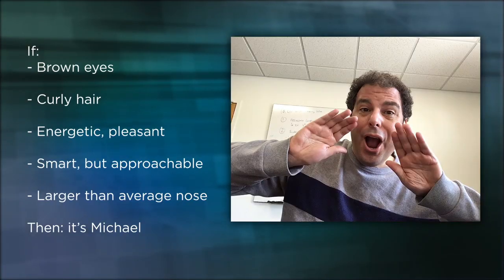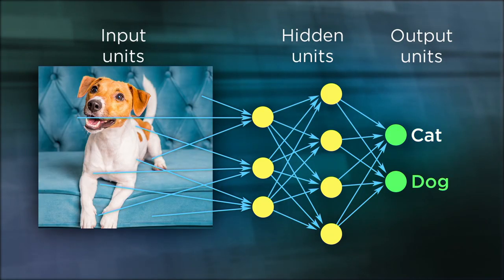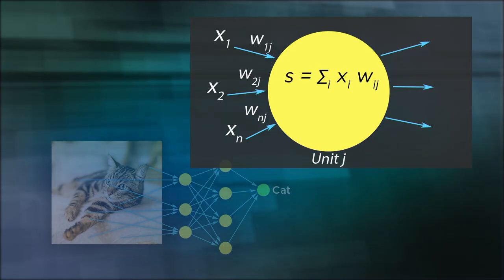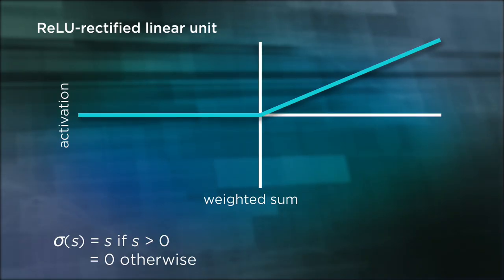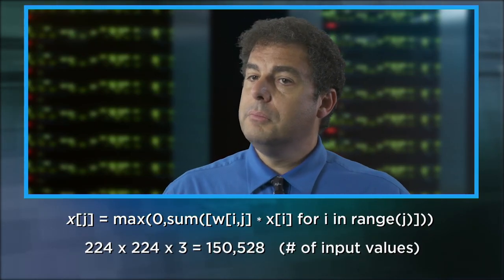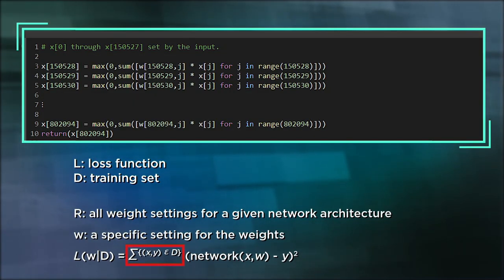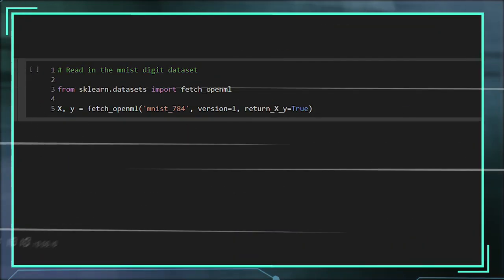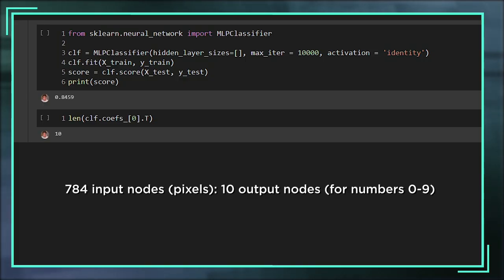04 Neural Networks for Perceptual Rules